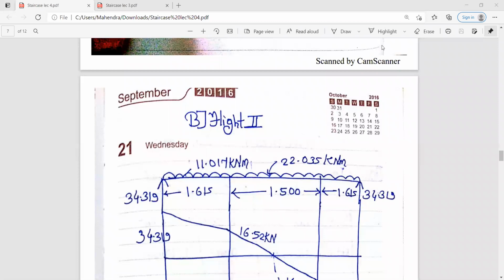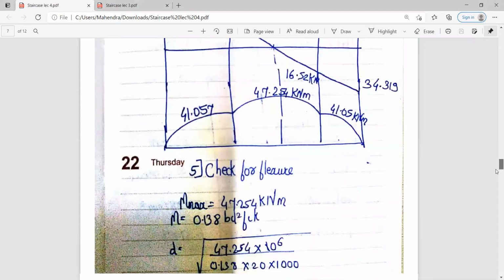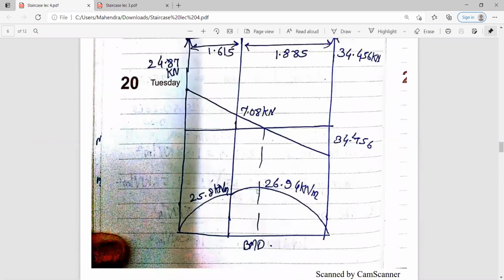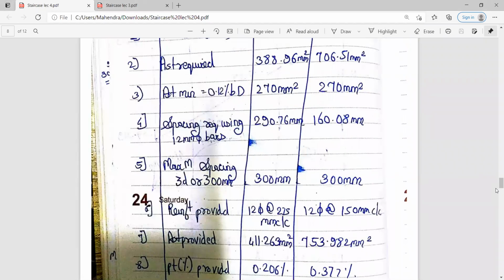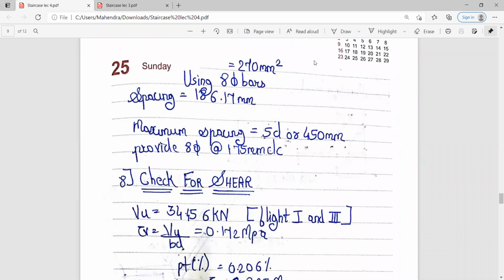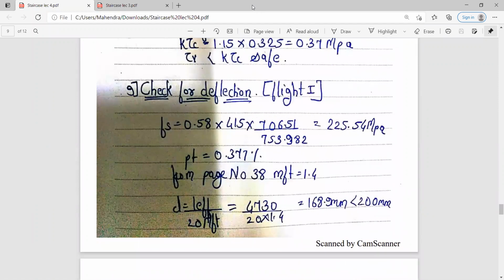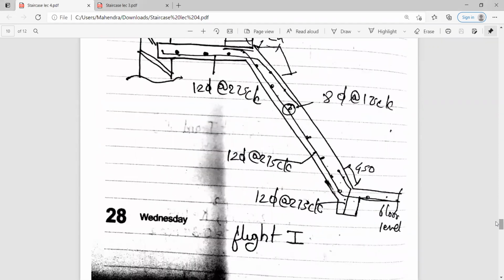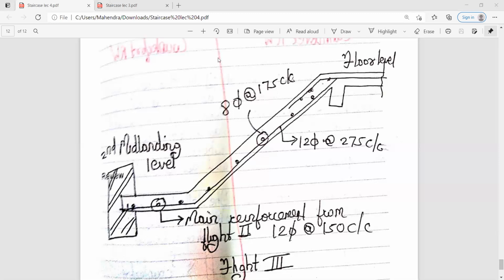DDRCS Lec 18 Design of Doglegged Staircase (Part 8)